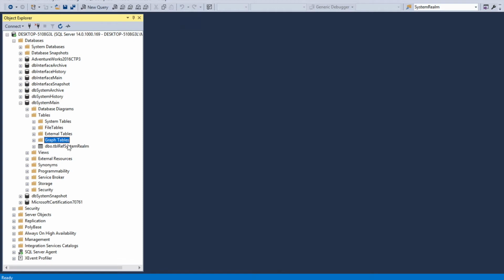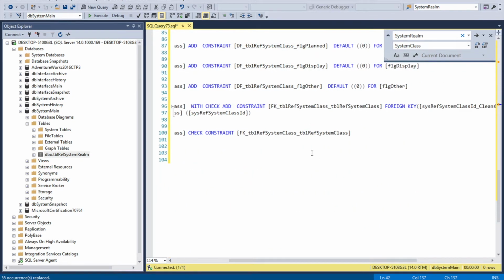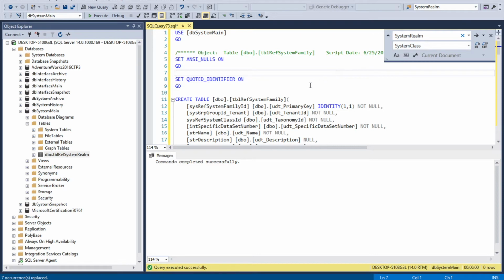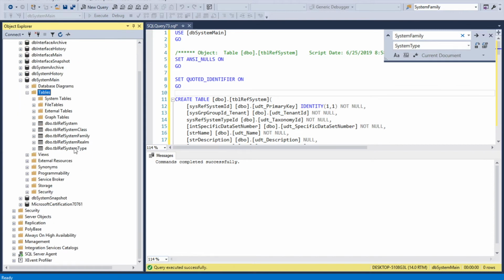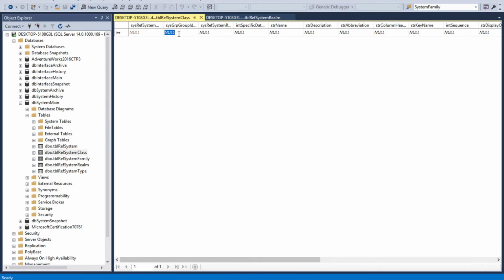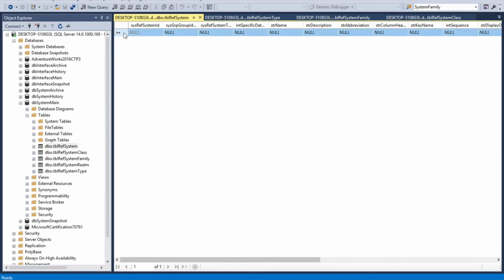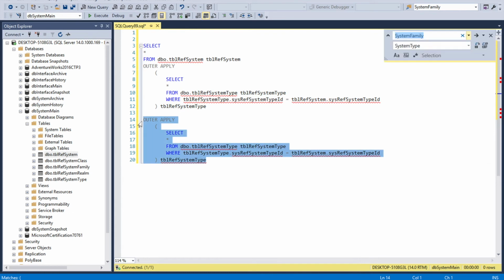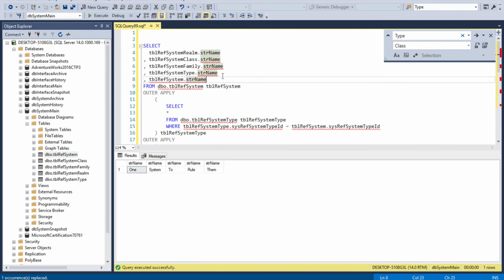008 - The Class Family Type and Base Tables - SQL Master Data Management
In this video, we will use the SystemRealm table to finish up the rest of the RCFT Shape. This will demonstrate the patterns that exist within these tables.  I also insert a record into each table, granted the records are not informative, but... the System subject is rarely used unless the data management system was created to merge other data management systems AND keep those systems functioning independently.